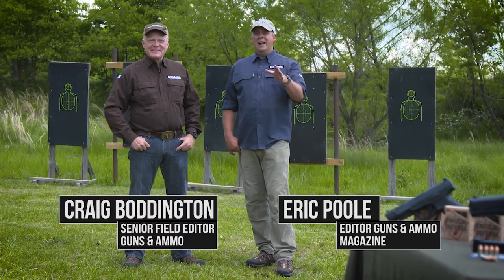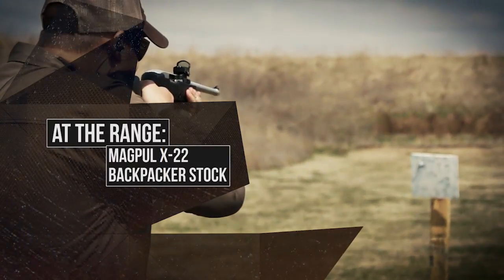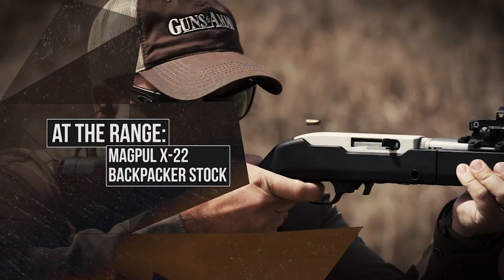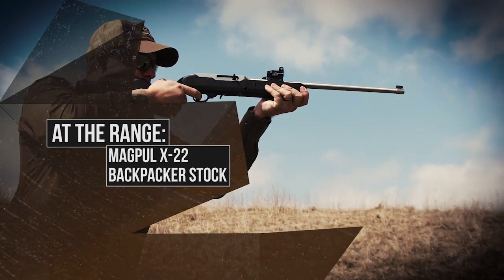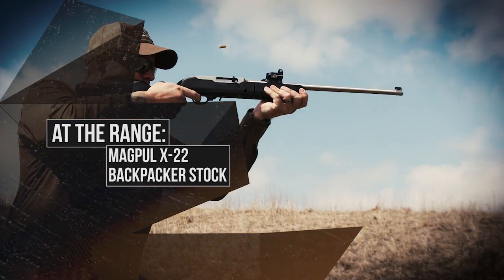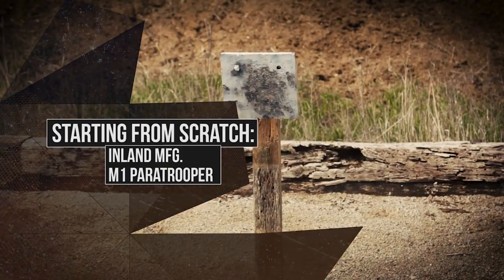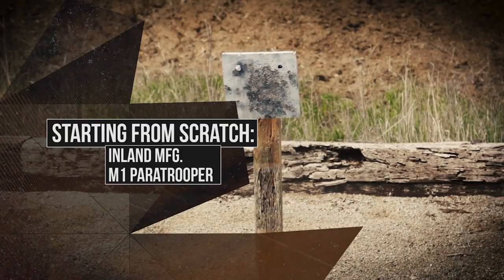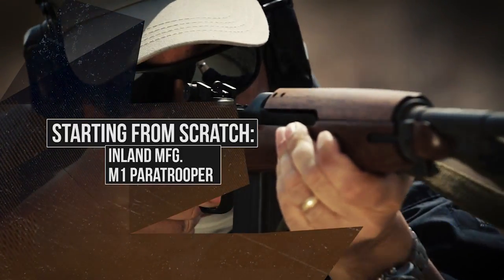Guns & Ammo TV - Thursdays at 9pET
MagPul introduces the Backpacker X-22. You have to see it to believe it!

Guns & Ammo TV - TONIGHT - at 9pET!